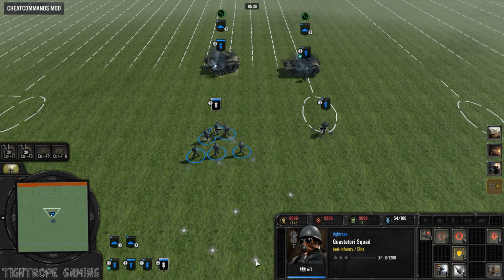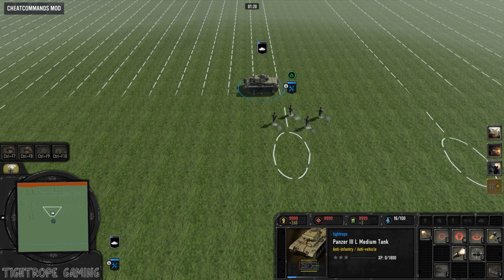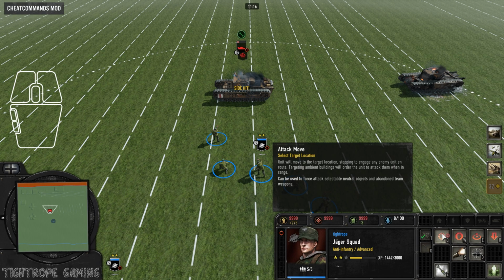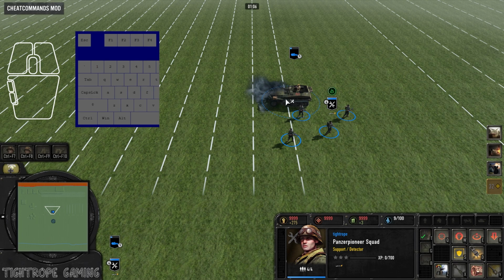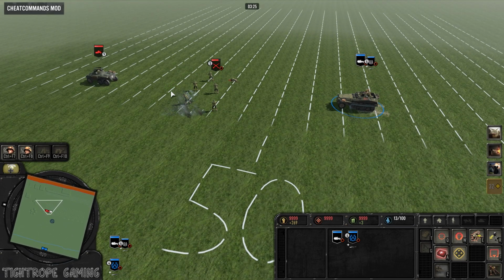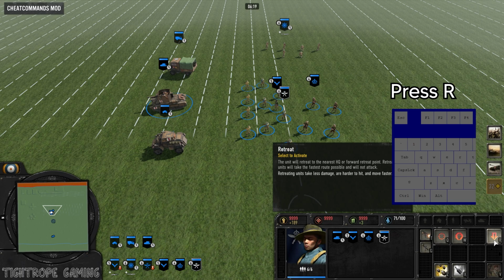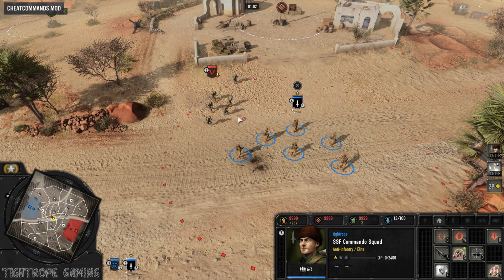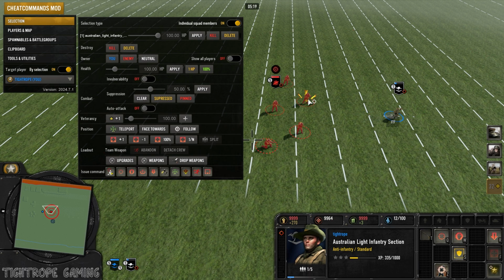COH3 Micro Tips & Tricks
A guide for Company of Heroes 3 teaching you how to control your units more effectively in repair and retreat scenarios.

00:00 Build and repair with low model count squads
00:32 Repair while vehicle is moving
01:15 Targeting repairing infantry
02:45 Recovery Vehicle repair in combat
03:01 Re-crew transport after repairs
03:17 Prioritize vehicles inside a transport
03:58 Retreat key in infantry + vehicle groups
04:53 Captains Flanking Maneuver
05:24 Captain rally to me
06:00 SSF Commando Knife Throw
07:04 Outro